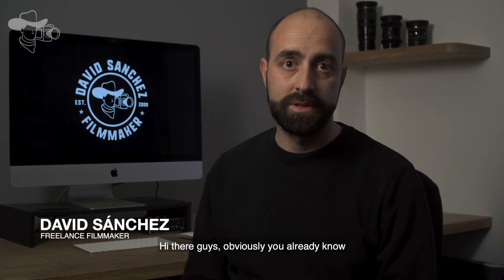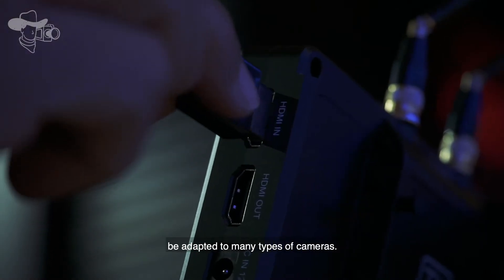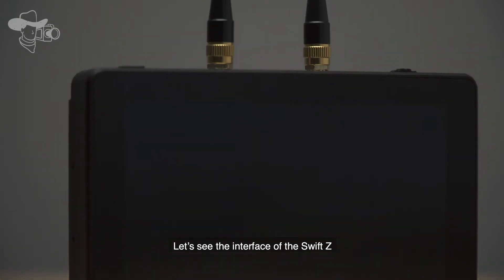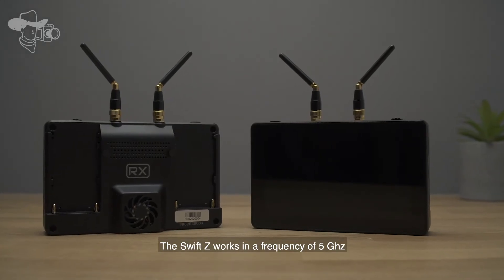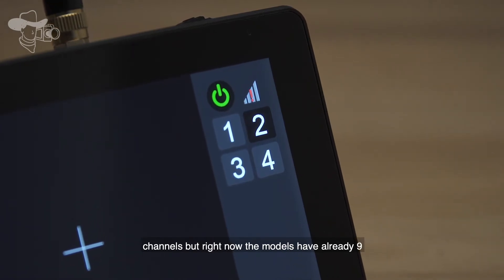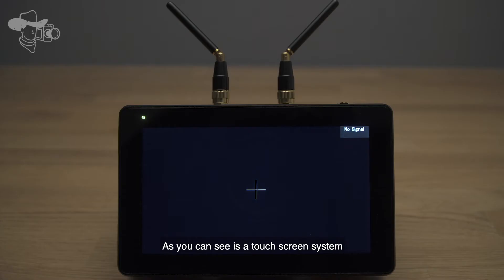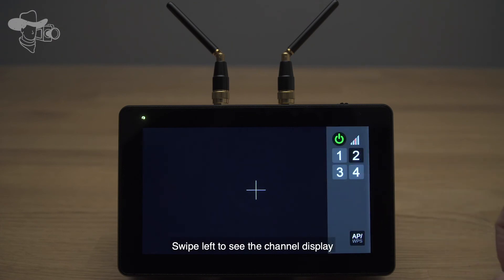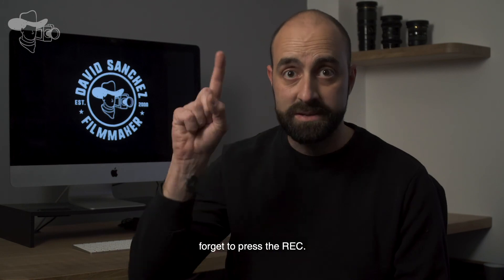CVW Swift Z- 5.5" Wireless Monitors with Built-in Wireless Video Transmission Moduels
CVW is so exciting to introduce its first 5.5" Wireless Monitor Kit - SWIFT Z, an amazing out-of-the-box versatile kit for cameraman, vloggers, YouTubers, producers, ADs, live streaming, filming, and other types of video production.
❤Zero in on every wonderful moment with Swift Z, inspires zeal for your production.
👉Here are its highlights:
1. 5.5″ touch-screen monitors with built-in wireless video transmission modules.
2. Including a wireless TX monitor (on-camera monitor) and a wireless RX monitor.
3. Ultra-low Latency ≤ 70ms.
4. Up to 800ft wireless transmission.
5. Multiple RF channels are available.
6. Support HDMI input and output, audio output.
7. Support HDR display, 3D LUT import, professional video analysis functions.
👉More functions are waiting for you to explore.

FB: CVW - Crystal Video Wireless(@crystalvideowireless)